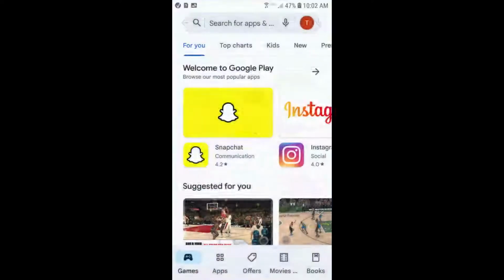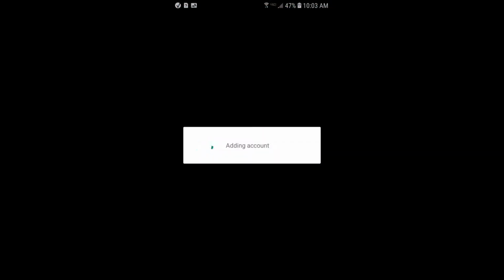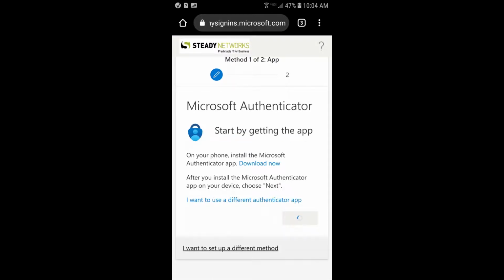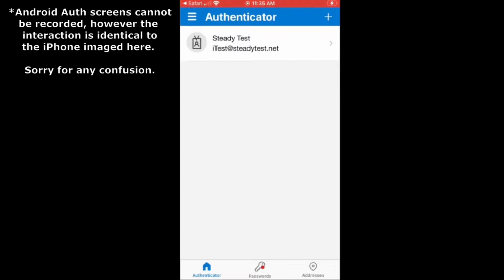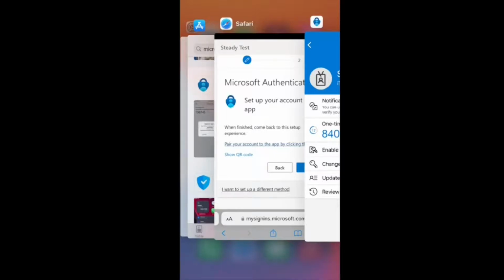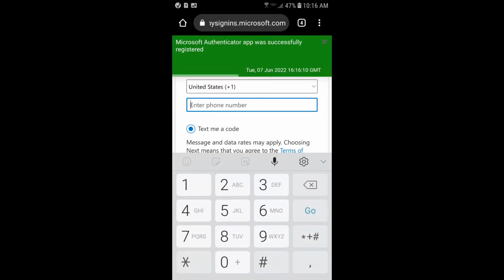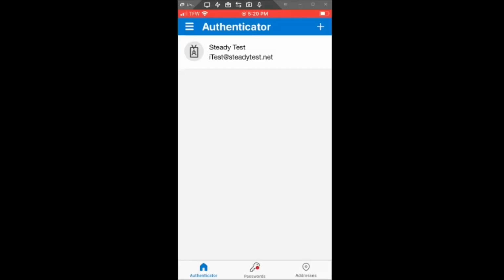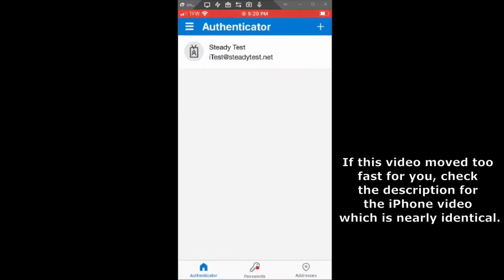How to setup Microsoft Authenticator on Android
This video demonstrates how to install and configure Microsoft Authenticator for use with your upcoming Conditional Access enrollment which forces Multifactor Authentication. This is used after configuring SSPR and Conditional Access through Combined Registration.